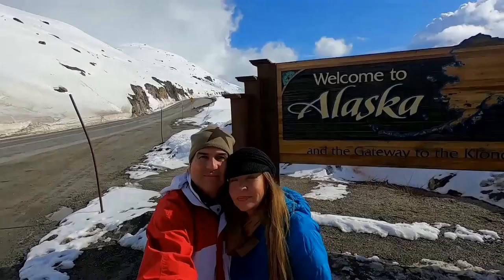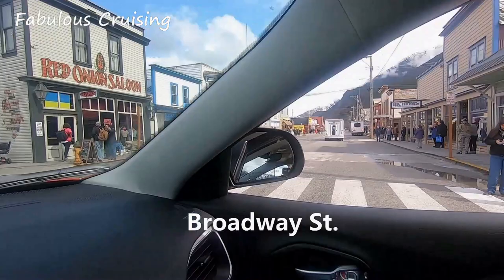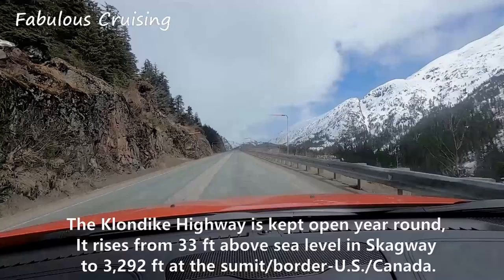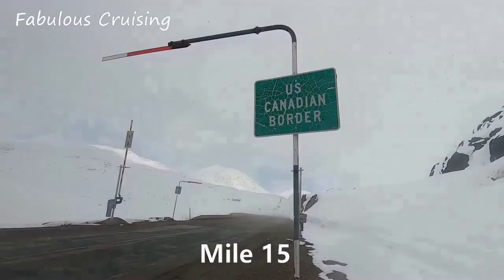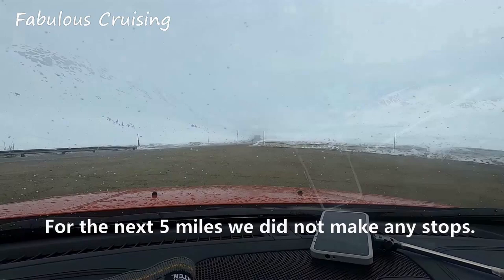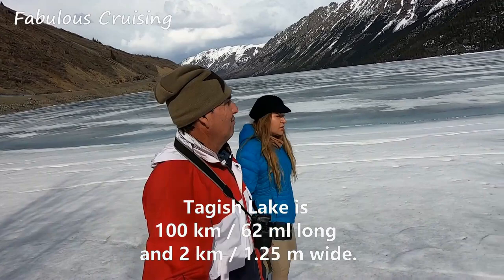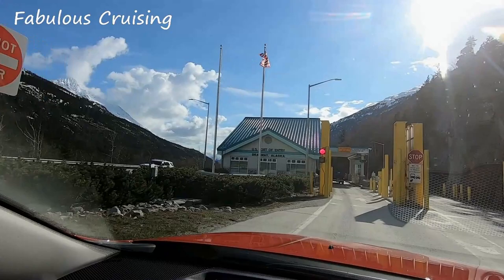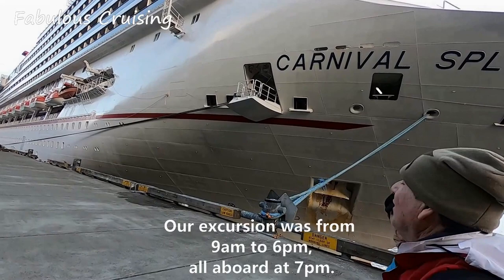Klondike Highway Drive Skagway Alaska to Yukon White Pass Summit Canada Alaska Cruise.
We rented the Jeep from Avis in Skagway on State St. and 2nd St. while on a Cruise to Alaska in Skagway, its a 15 minute walk from the cruise port to the Avis Office.